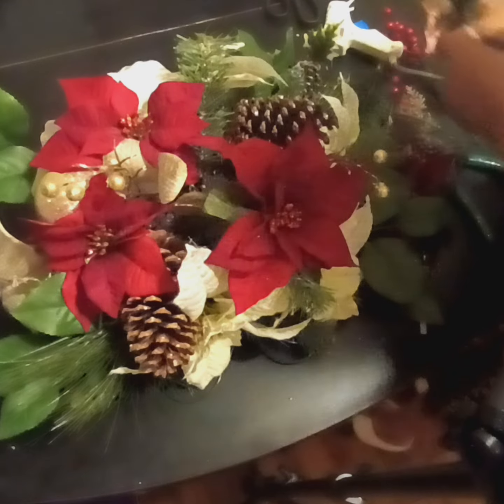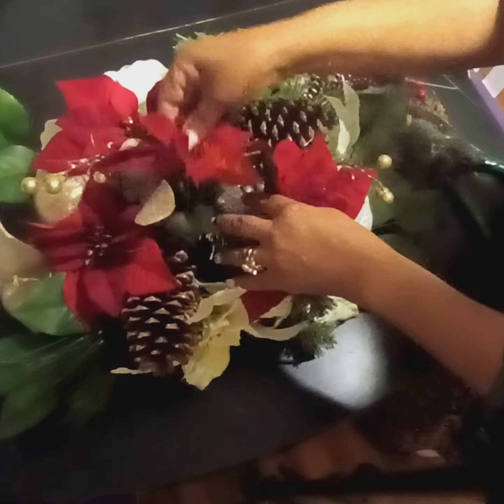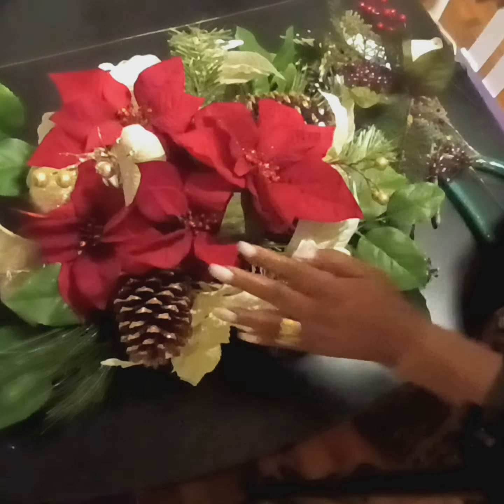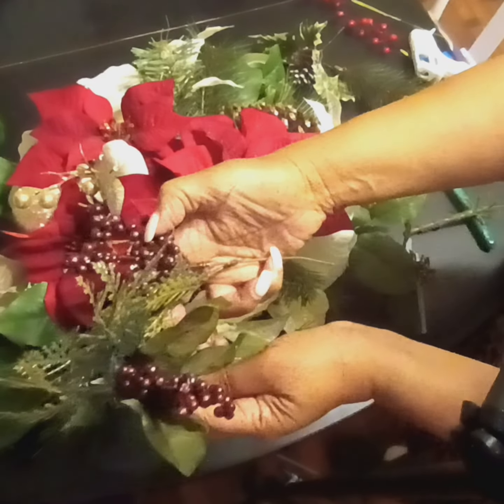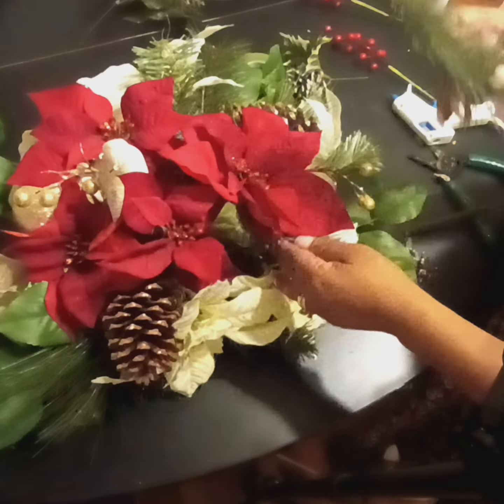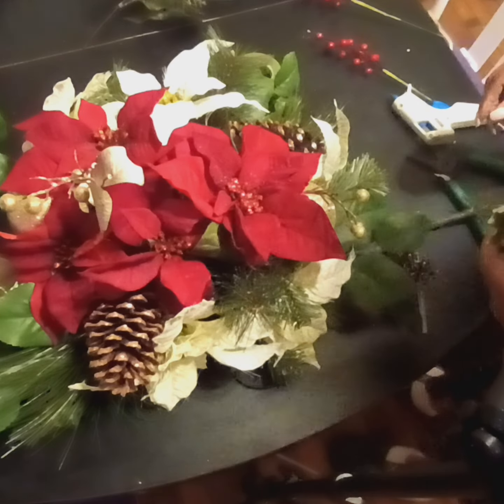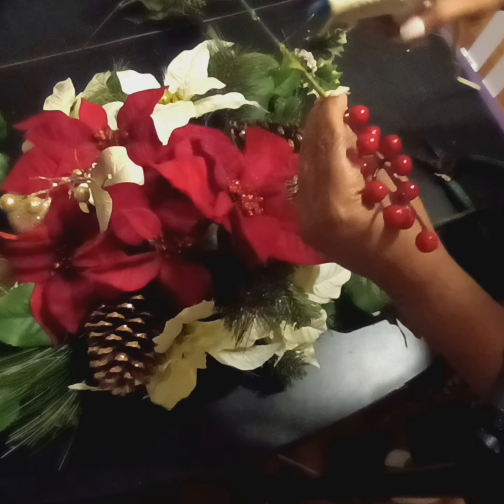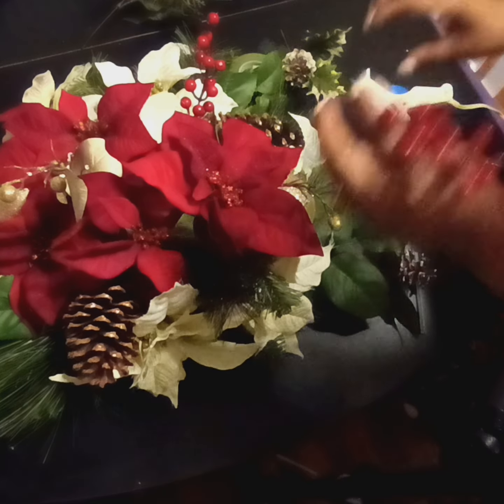August 19, 2023(1)